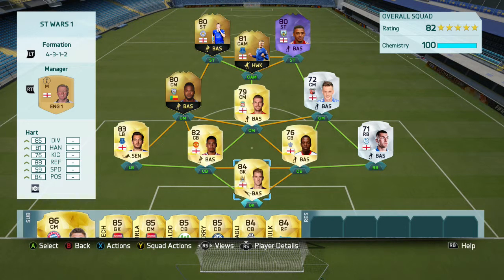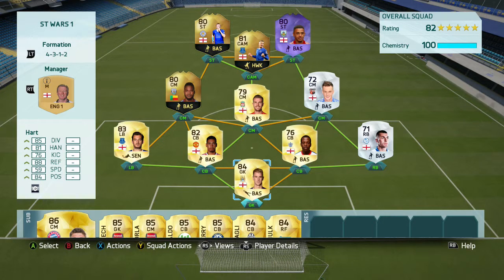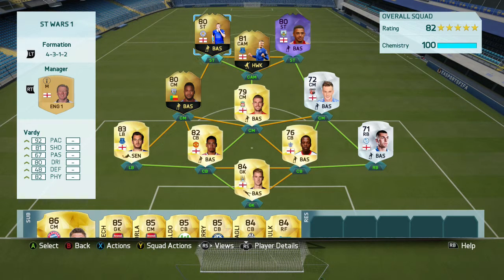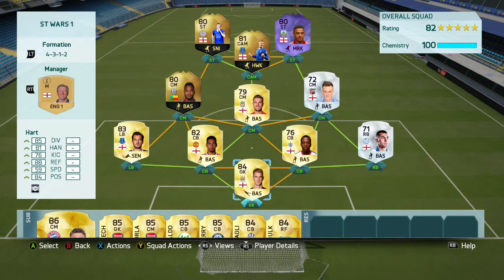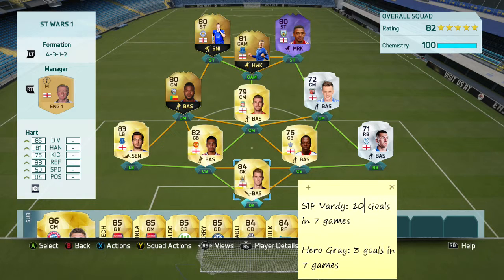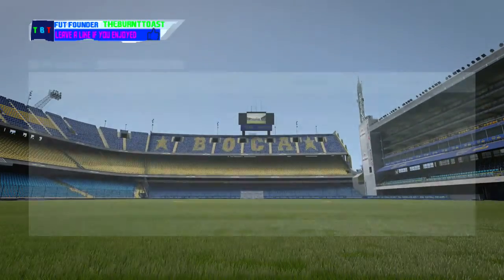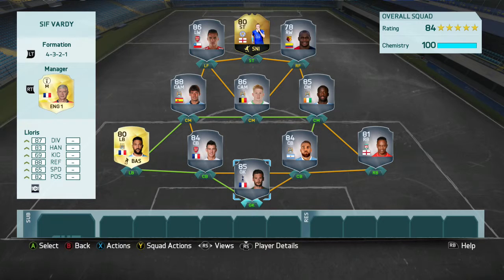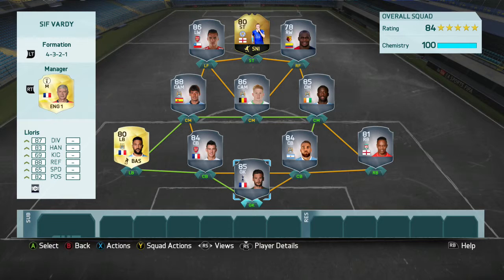The ST Wars Episode 1 SIF Vardy Vs Hero Gray Fifa 16 Ultimate Team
Hey guys! Today, I will be bringing you guys episode 1 of a new series on my channel called the ST or Striker Wars, where I compare 2 strikers from the same league or same nation and I play 7 games with both strikers in a team and the striker with the most goals scored out of the seven games will win the episode and I will make a squad around the winning striker. Hope you enjoyed!